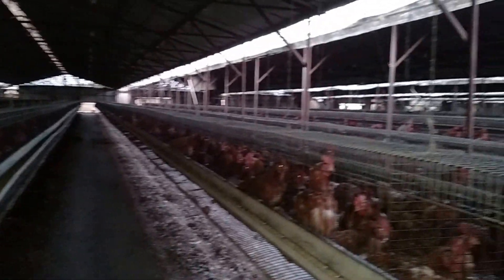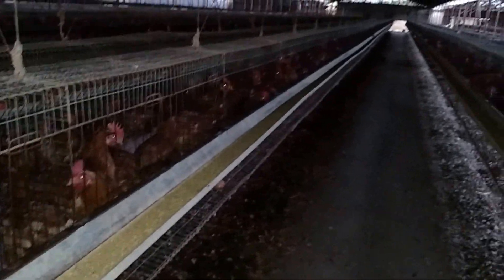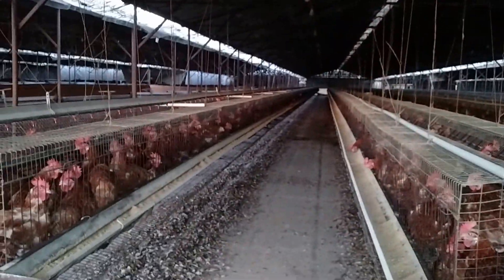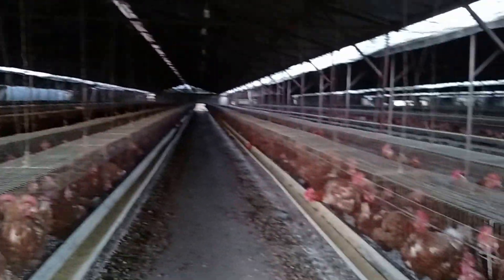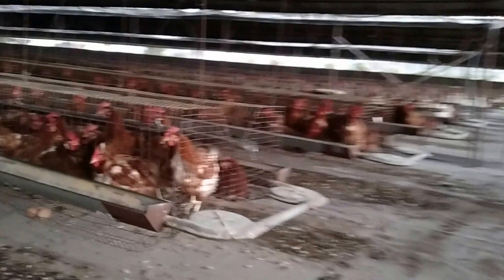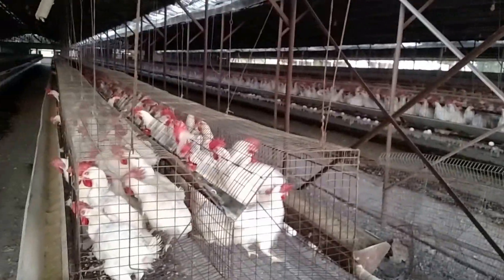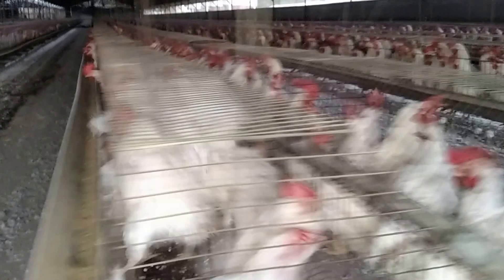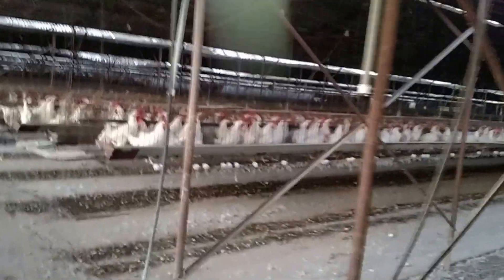chicken farm rat pesting 5